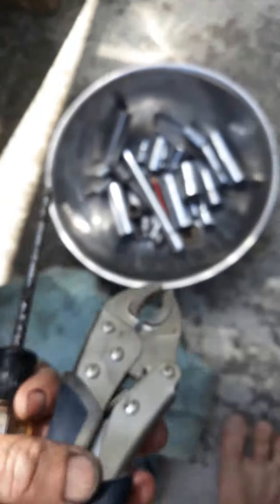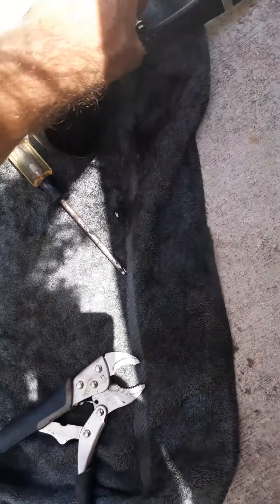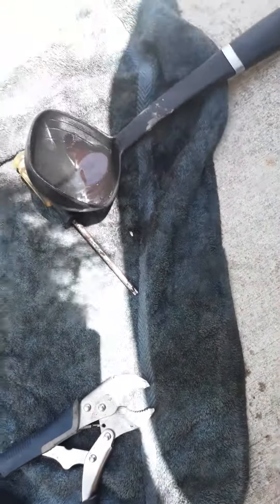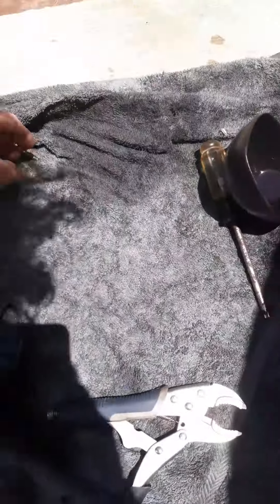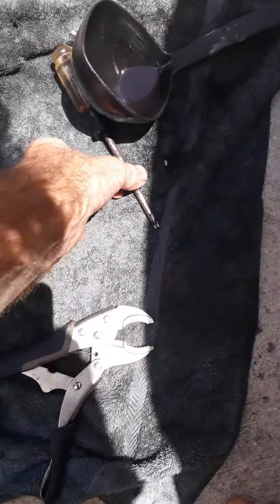T 30 is the pan bolt size on s197 stang